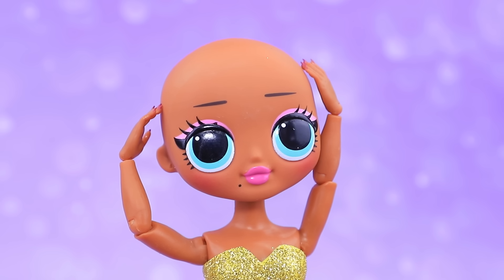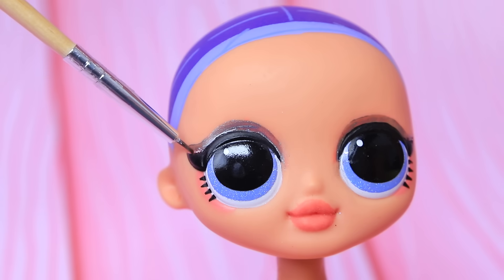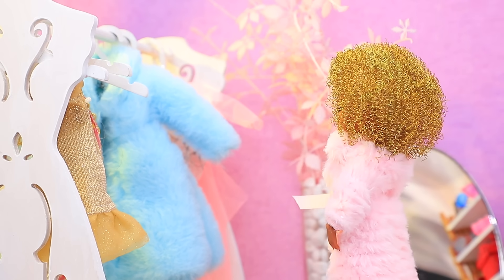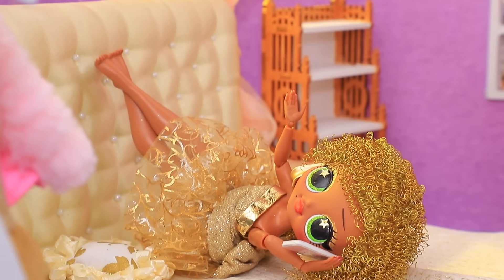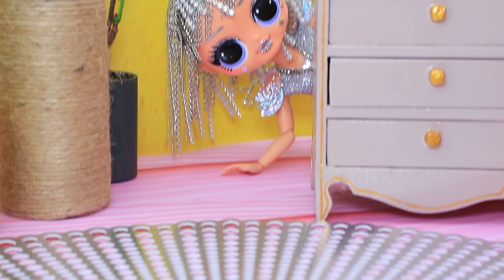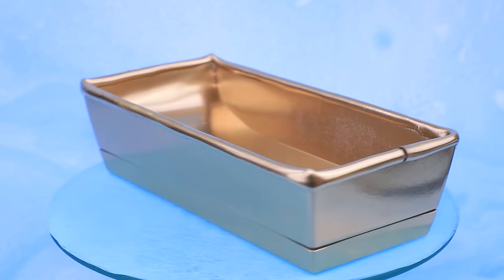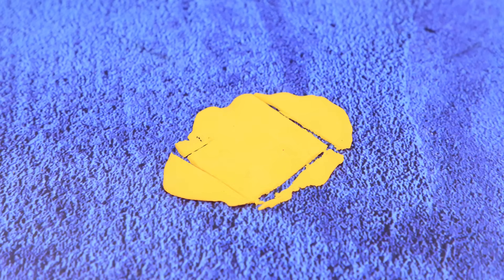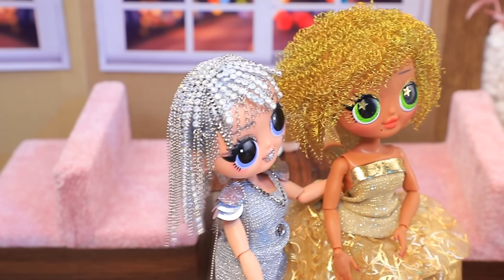Gold vs Silver LOL Surprise / Color Challenge!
Gold and silver dolls compete all the time, but at the same time remain the best friends. Watch the new color challenge for LOL Surprise in our video.

Supplies and tools:
• acrylic paint
• scissors
• brushes
• acrylic paint
• glitter
• star-shaped decorations
• accessory chains of different sizes
• sticker rhinestones
• Styrofoam
• printed images of tiles
• decorative holographic cardboard
• glittery foam paper
• metallic element with openings
• beads
• rose-shaped bead
• tulle with glittery designs
• jump rings
• wire
• silver fabric
• holographic sequins
• silver brocade ribbon
• sticker ribbon rhinestones
• holographic fabric
• parts from old jewelry
• light clay
• Saran wrap
• dried wet wipe
• Elmer’s glue
• metal acrylic paint
• jewelry wire
• awl
• crazy glue
• acrylic shimmer
• star-shaped sequins
• gold athletic fabric and organza
• plastic ring
• mirrored cardboard
• lace
• webbing ribbon
• cord made out of artificial leather
• plastic flowerpot
• plastic folder
• gold plastic G beads (legs, faucet)
• red and blue plastic beads
• cord from headphones
• metal handle from a drawer
• sequined fabric